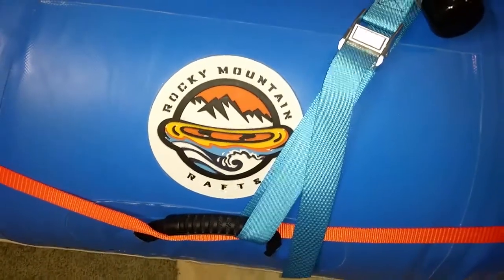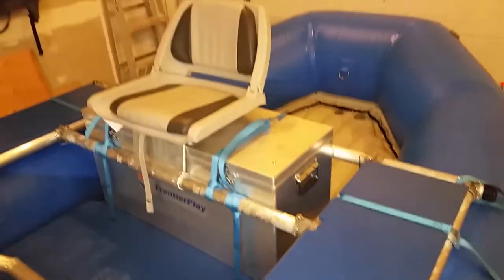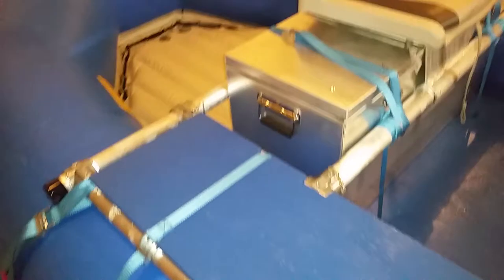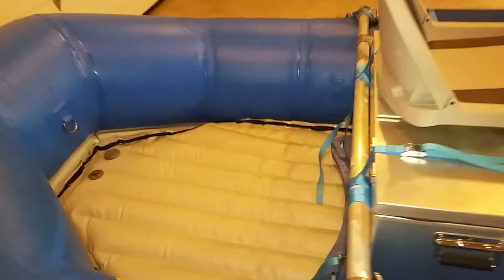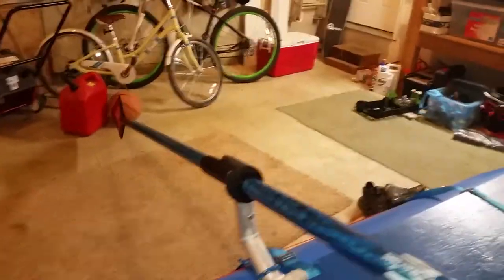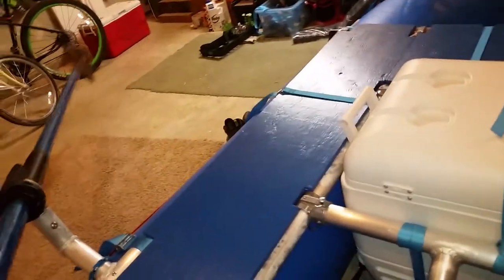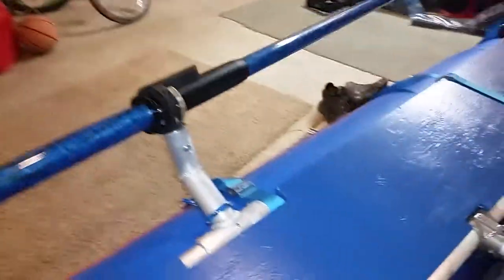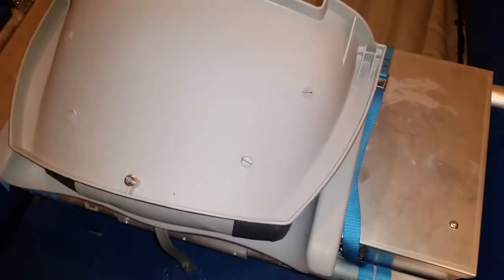Rocky Mountain Raft 16 foot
Rocky Mountain 16 Foot Raft with row frame.com frame made by Gary. Ready for the river!